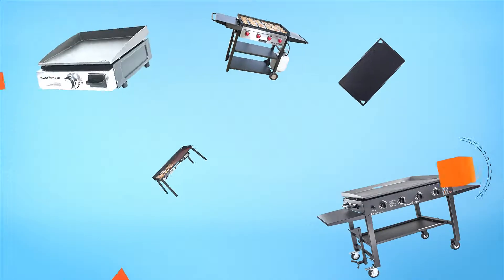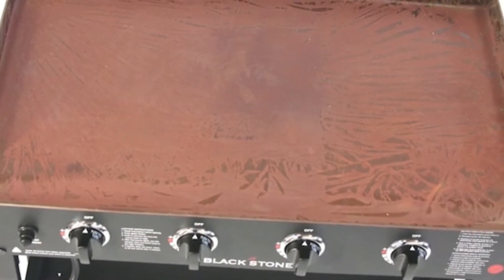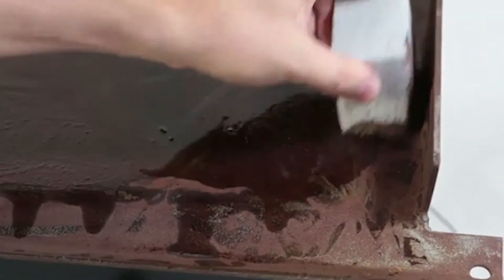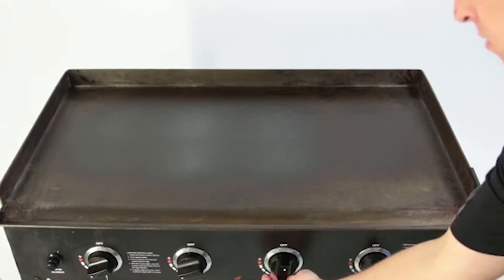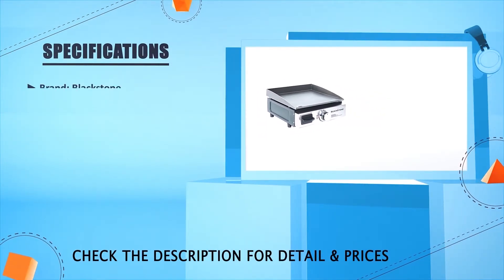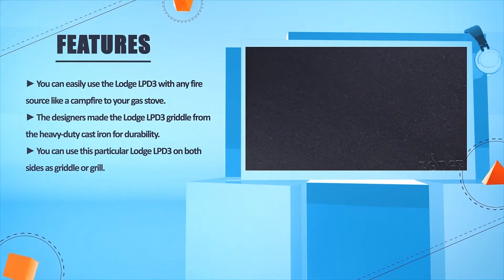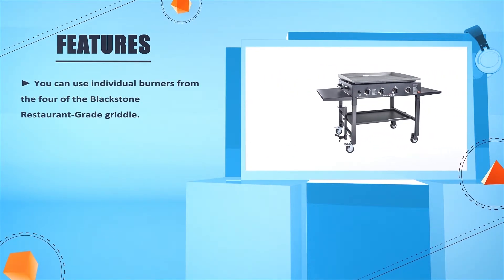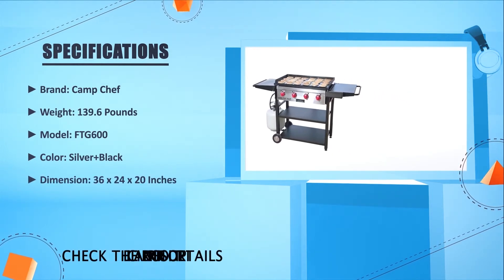Griddles: 5 Best Outdoor Gas Griddles Review In 2021 | Outdoor Gas Griddles for Sale Buying Guide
✅ Thinking to buy the best outdoor gas griddles? This video will inform exactly which are the best budget outdoor gas griddles on the market today.

⬇️Click to Show More⬇️

Camp Chef FTG600 [Amazon]
Camp Chef Professional [Amazon]
Blackstone Table Top Grill [Amazon]
Lodge Reversible [Amazon]
Blackstone 36 [Amazon]

We have an expert team researching continuously to let you know which are the best outdoor gas griddles on the market today.

We aim to save your valuable time and money, so we’ve listed down some of the outdoor gas griddles in 2021.

Our experts consider the outdoor gas griddles overall performance, design, usability, and features, then compare them with the price to find out the best budget outdoor gas griddles for you.

If you have already used a outdoor gas griddles or you want to suggest us better outdoor gas griddles that we didn’t mention in this video outdoor gas griddles list, please don’t hesitate to inform us. We will accept your suggestion cordially and add that to our next top-rated outdoor gas griddles list in this year.

Don’t miss this in-depth review of the best outdoor gas griddles for the money, and enjoy your first or new outdoor gas griddles buying.